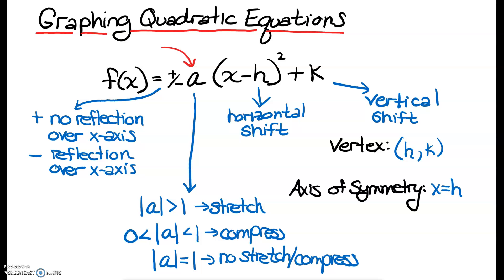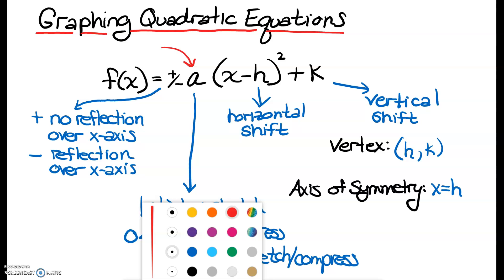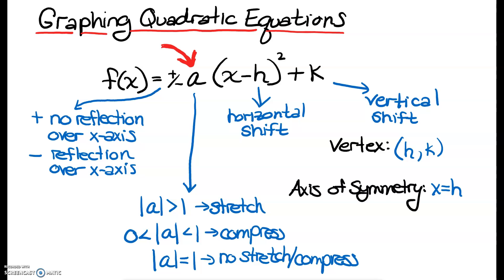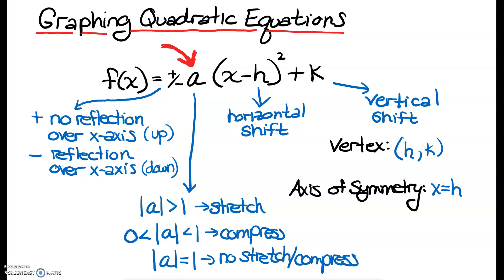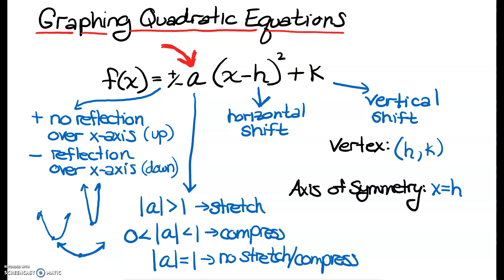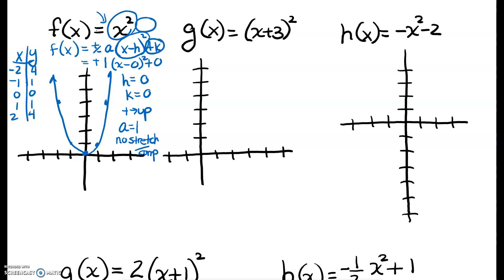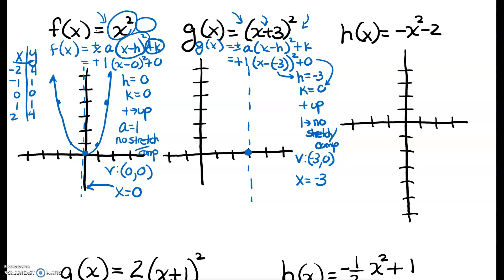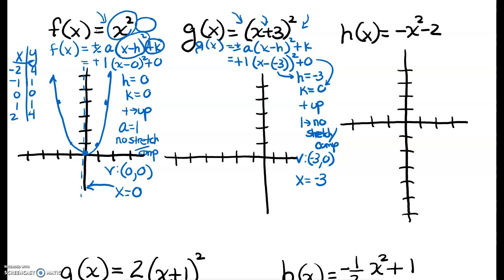Quadratic Functions and Their Graphs Part 4